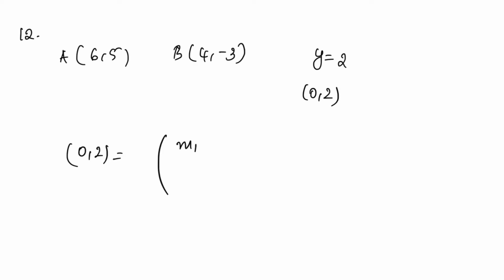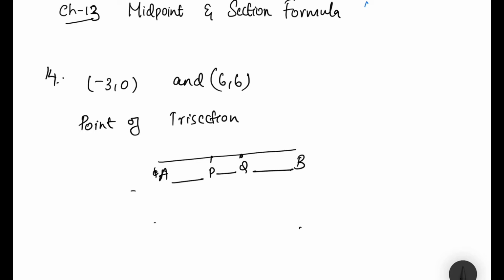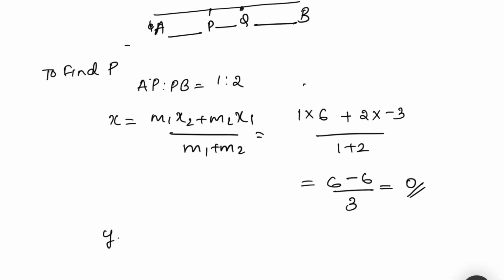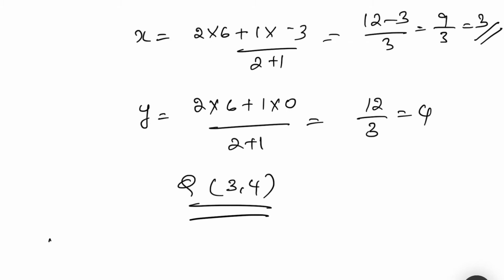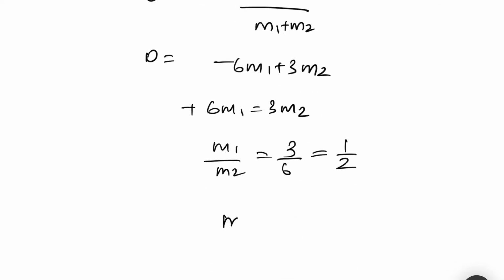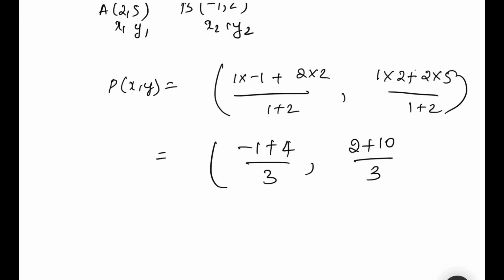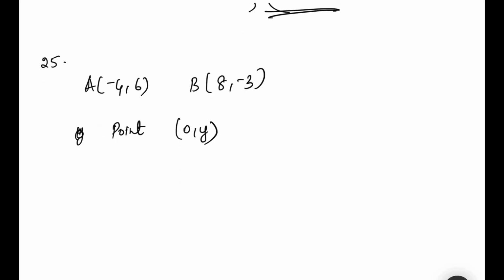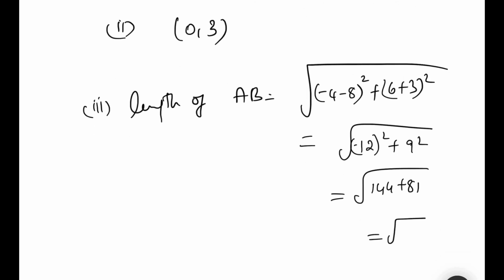Midpoint and section Formula Part_2